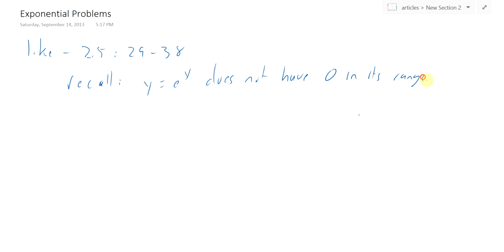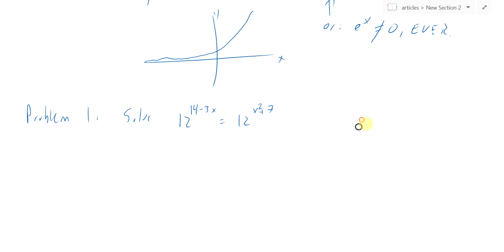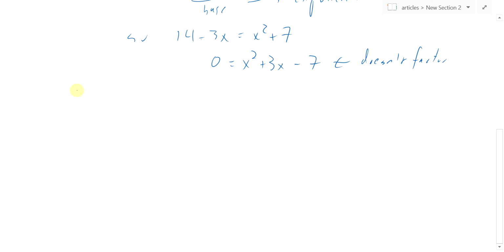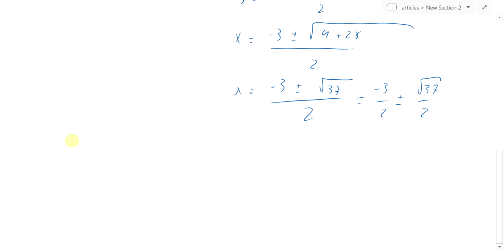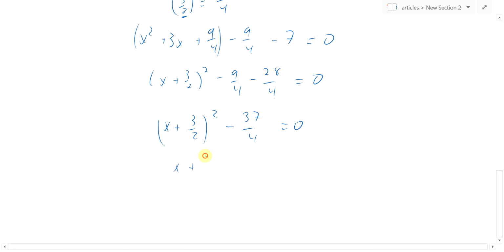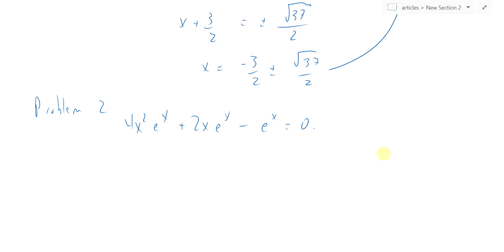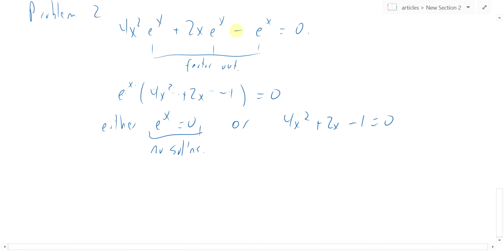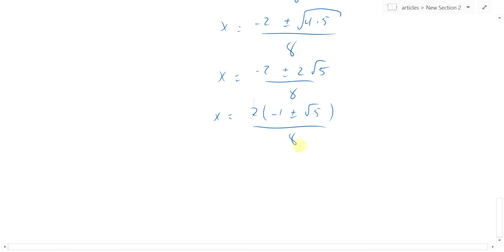Solving Exponential Equations